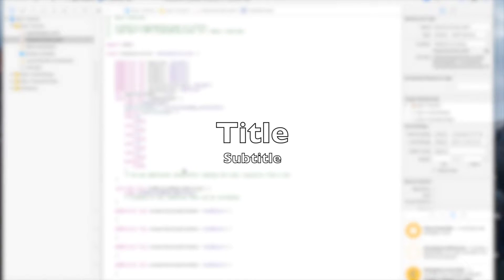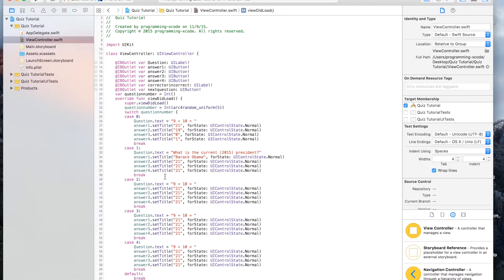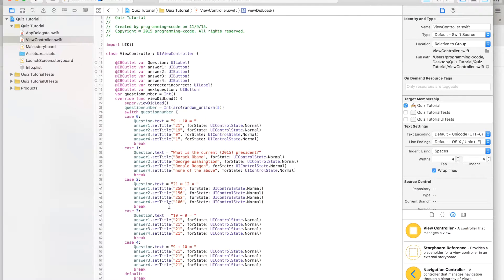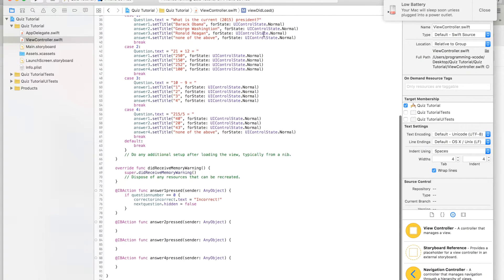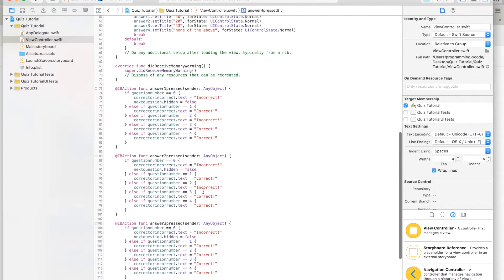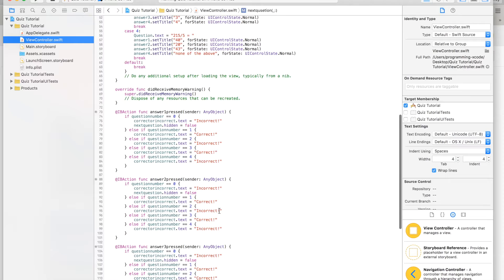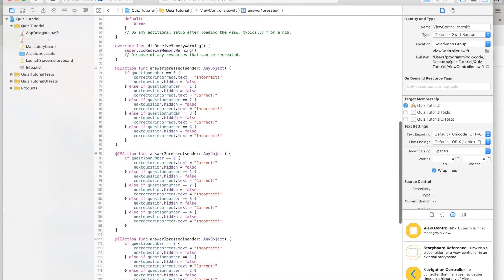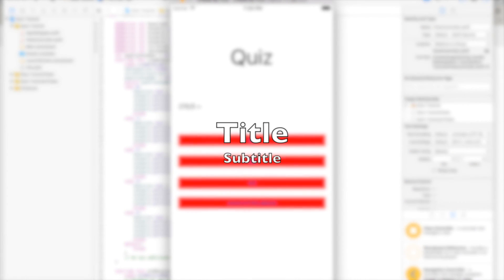iOS 9 Xcode 7 Swift 2 Tutorial 9: Making a Quiz app part 2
In this video we finished off the Quiz app.

Sorry, but I cannot find the source code anymore on my computer.